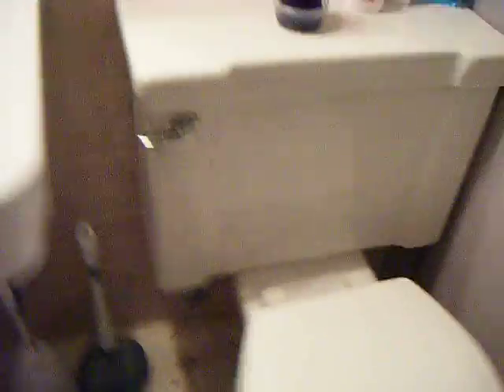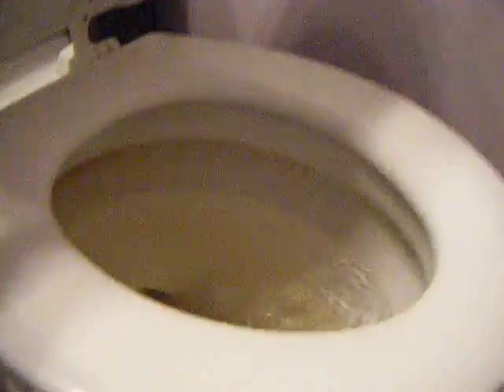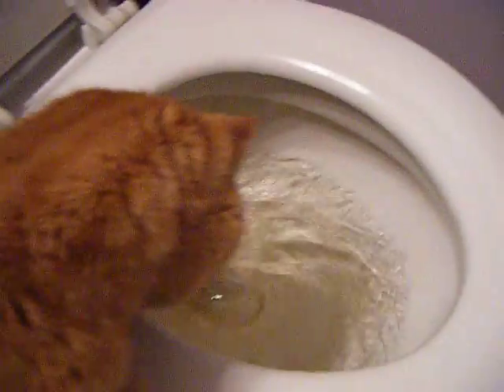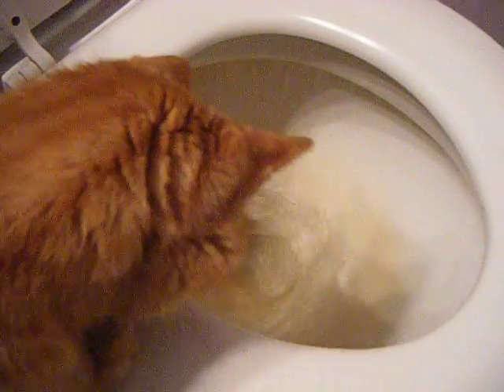a normal toiloit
lets look at toiloits!